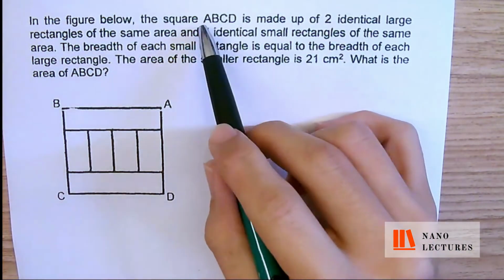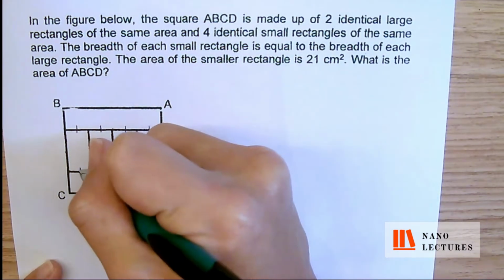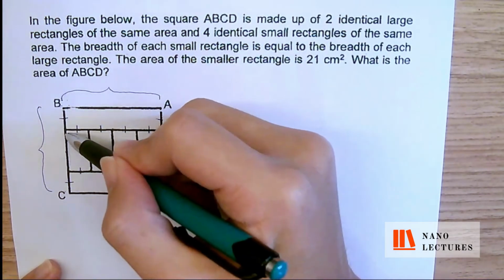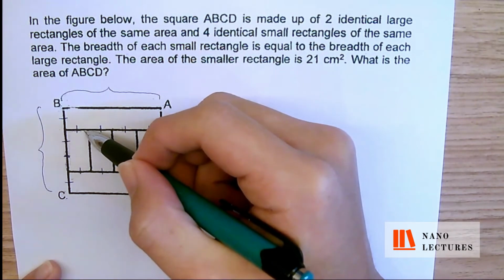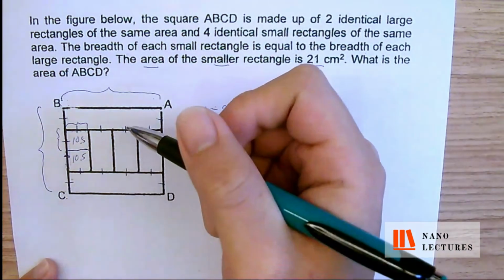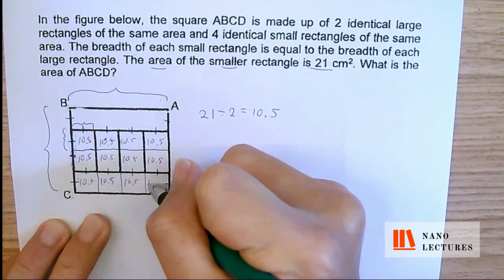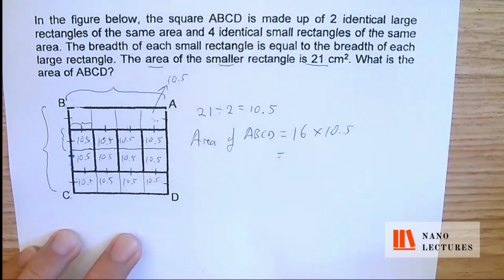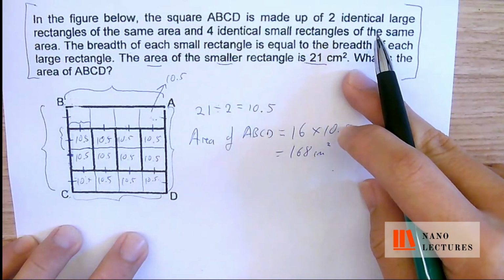2020 Nanolectures:P6 Length Area Perimeter. Moderate Difficulty. Q11. Singapore Math teaching videos